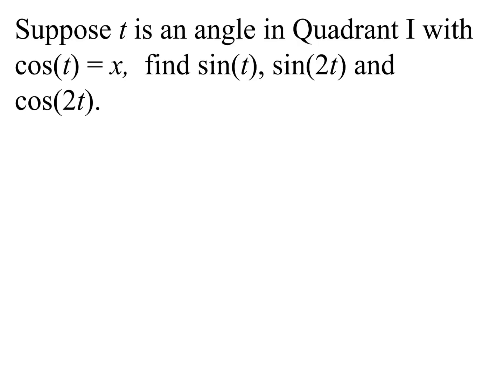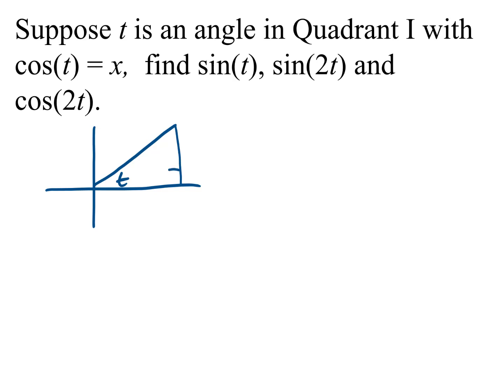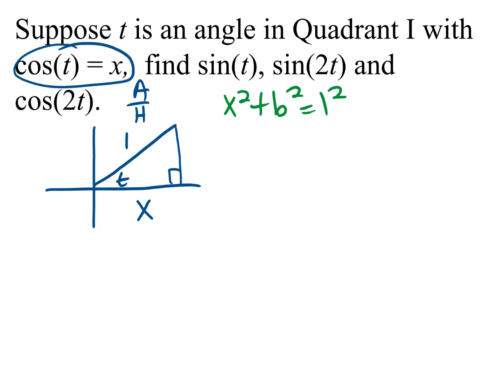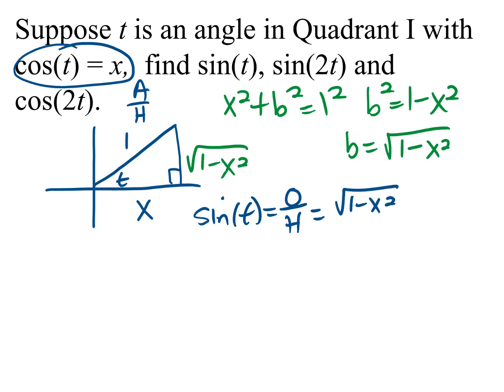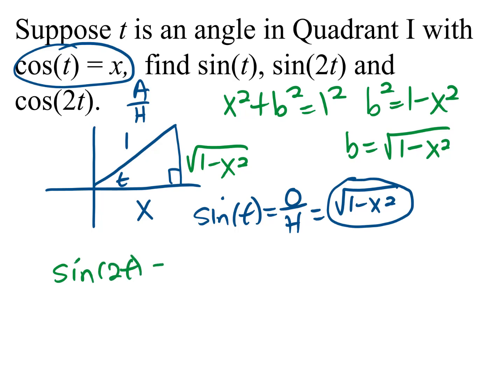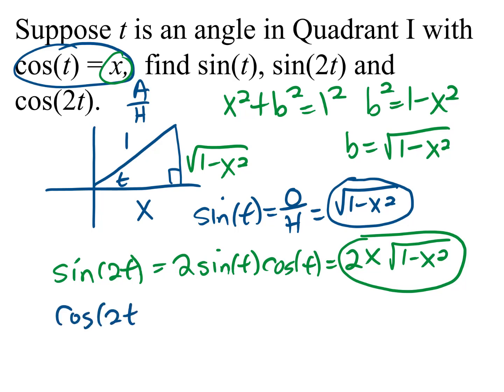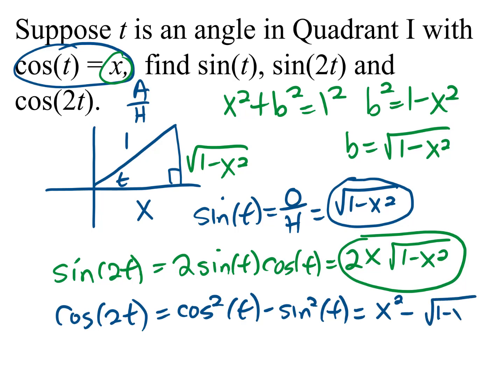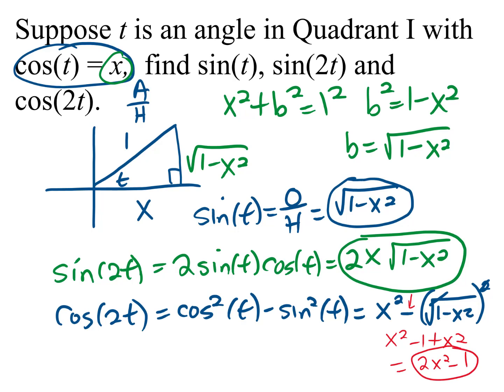Find algebraic expressions for sin(t), sin(2t) and cos(2t) given cos(t)=x